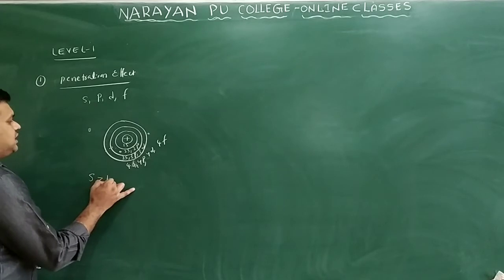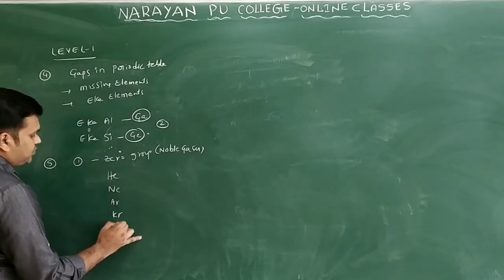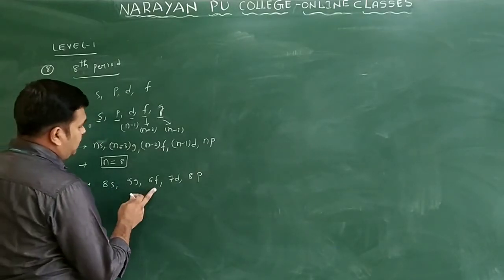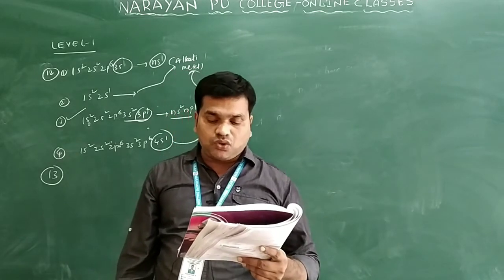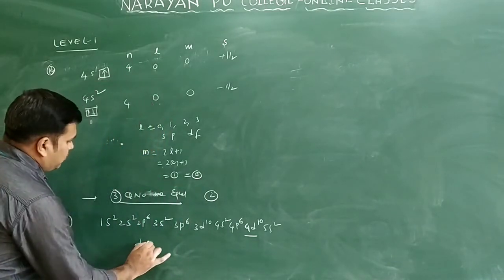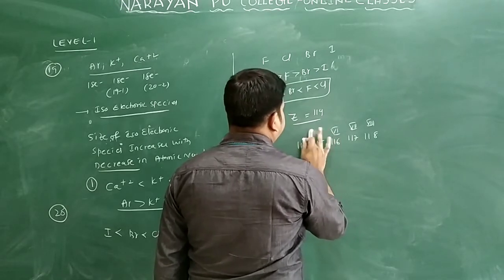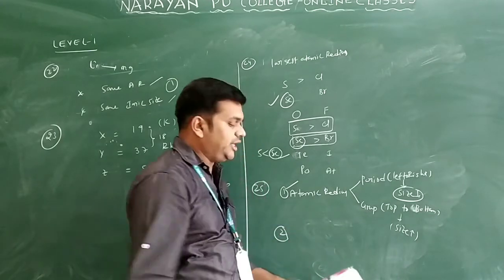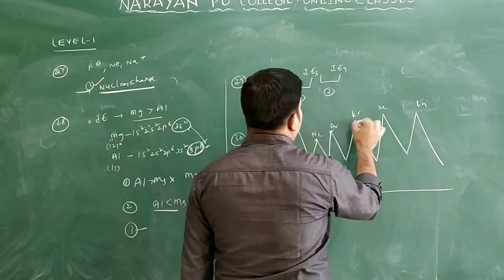PERIDIC CLASSIFICATION OF ELEMENTS COMPETITIVE PART - 10